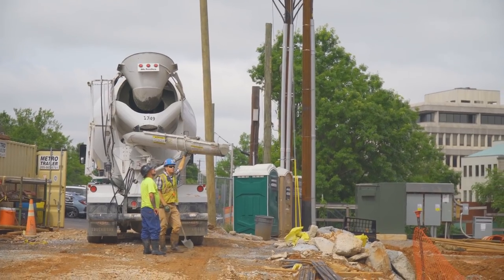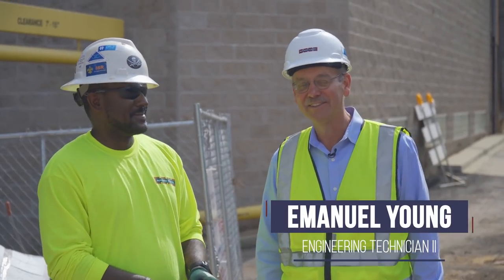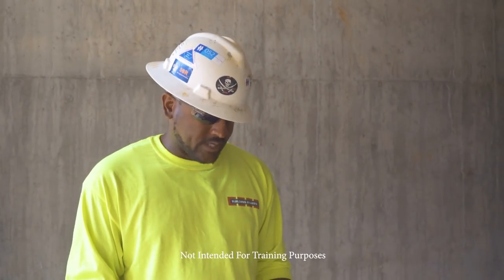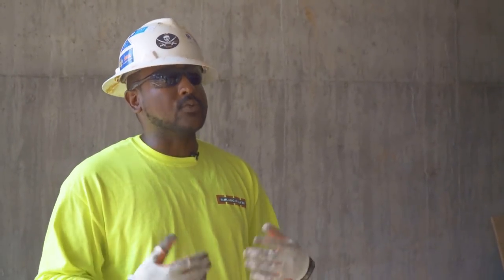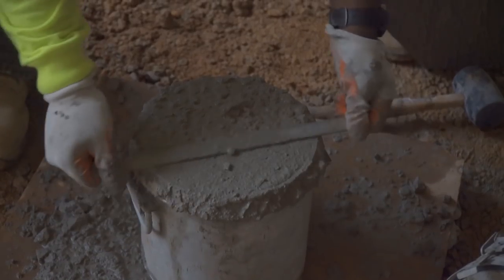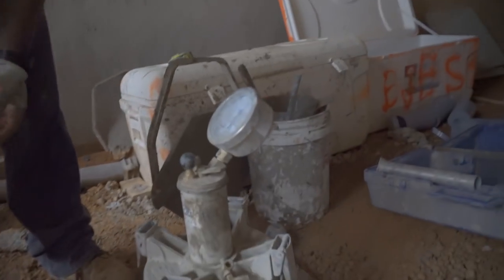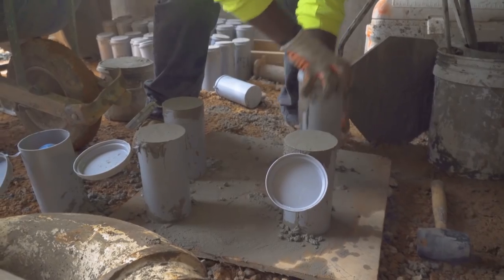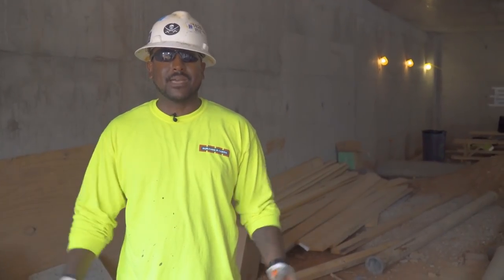Building & Earth: Concrete Testing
Concrete testing, verification and Special Inspections are crucial steps in any construction project. Watch this video to see Building & Earth's Emanuel Young perform field quality control tests and mold concrete test cylinders at a current project, ensuring the concrete used in this phase of the project meets the specification requirements.

Building & Earth is a professional engineering firm specializing in geotechnical engineering, construction materials testing, Special Inspection per I.B.C./I.C.C. and environmental consulting. To learn more about Building & Earth, please

About Us:
The Construction Channel is a 24-hour Construction TV Network for the world of builders, general contracting, architecture, and real estate developers. We are a creative engine focused on construction industry news, markets and materials, stories and people, and entertaining content for the world of builders. We exist to tell stories of today's builders. Stories like the victories, struggles, and challenges shown on our channel. Construction TV is not just about construction fails, it is about people.

It's time for a change! The Construction Channel's mission is to change how the world watches construction. Watch shows created by builders and for builders in the construction field. The only 24-hour construction channel for all buildings constructed.